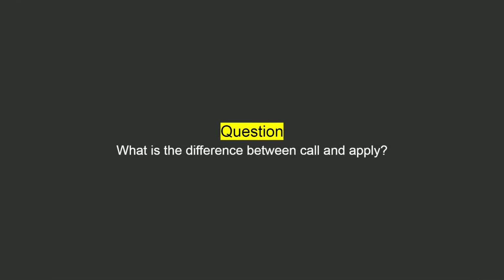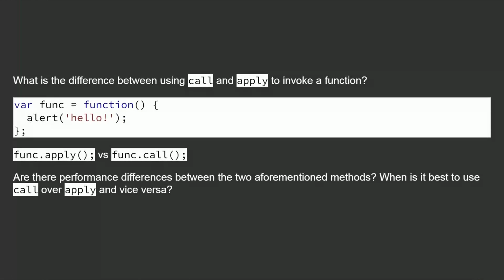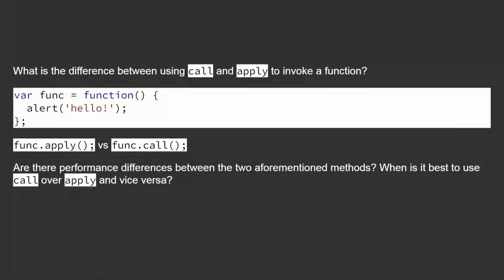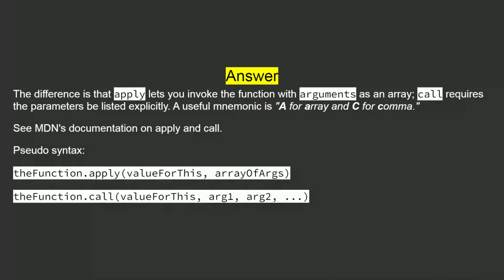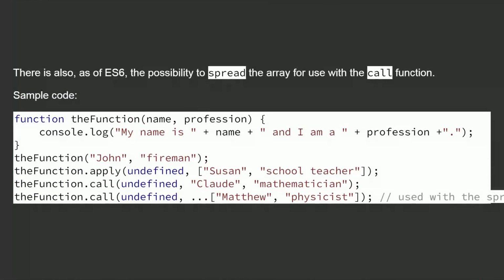What is the difference between call and apply?